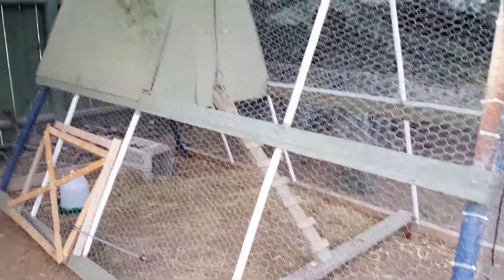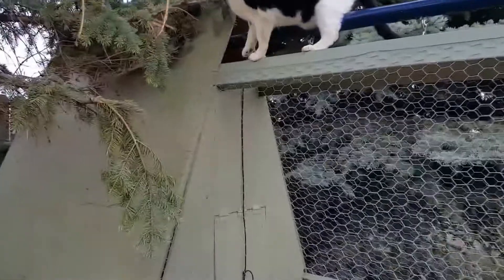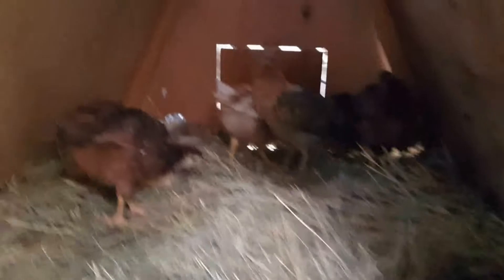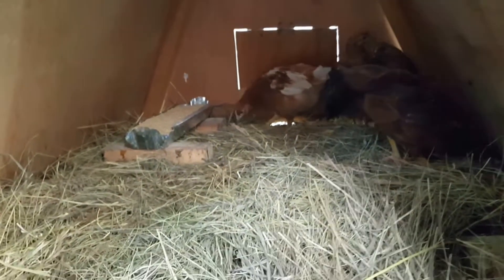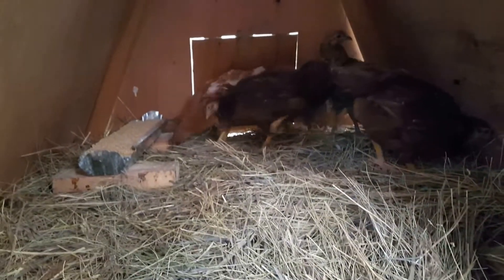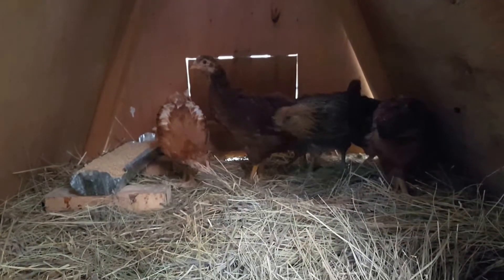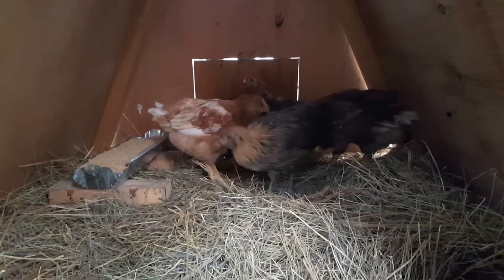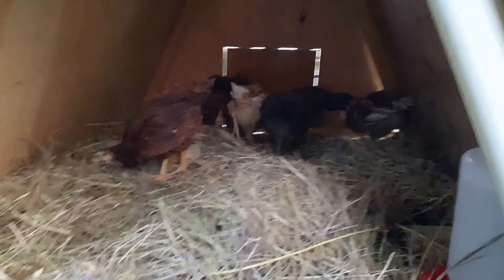Our Baby Chicks Move Into Their New Apartment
We decided to let the babies sleep outside.  They are fully feathered and seem to like it out there.  Plus it was a pain in my rear to crawl into the mobile coop to grab them and put them back into their brooder coop every night.